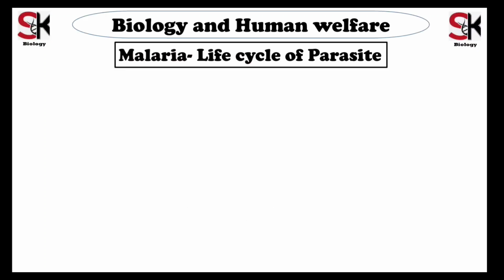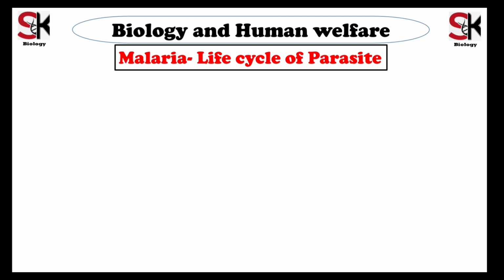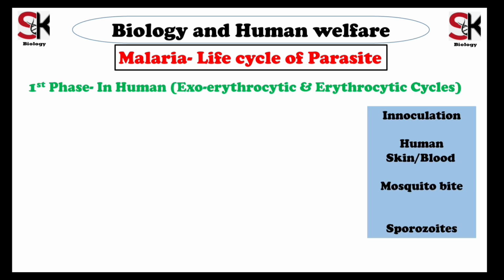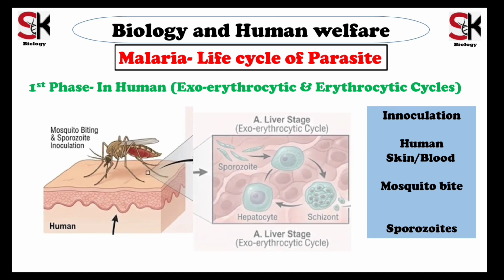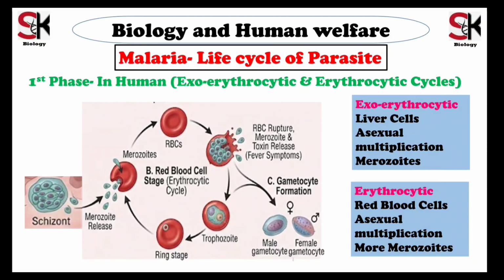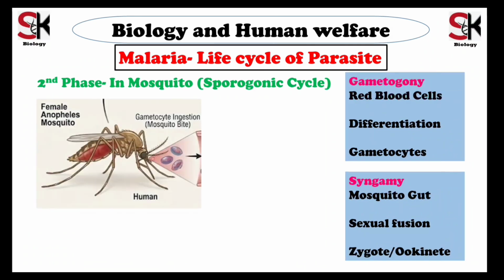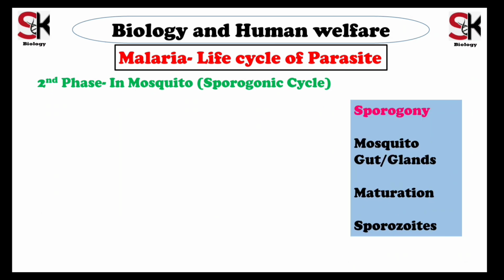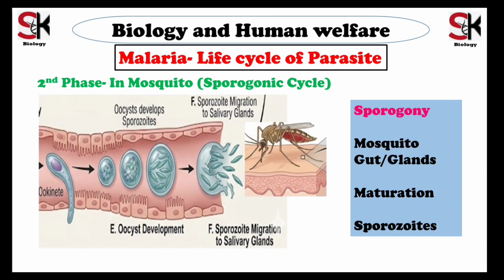🦟Malaria- Life Cycle..🦟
All stages of malaria parasite..